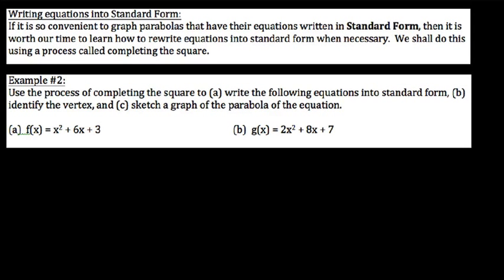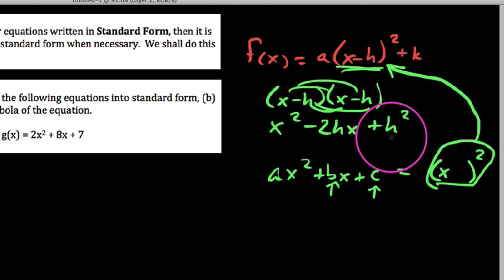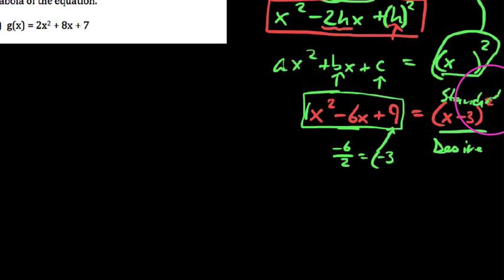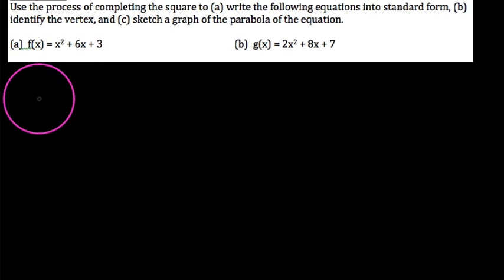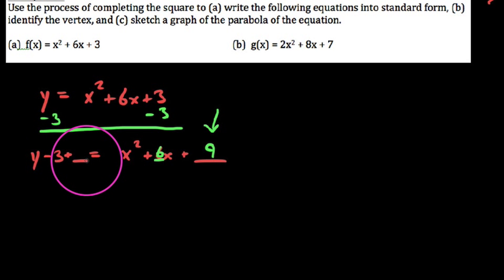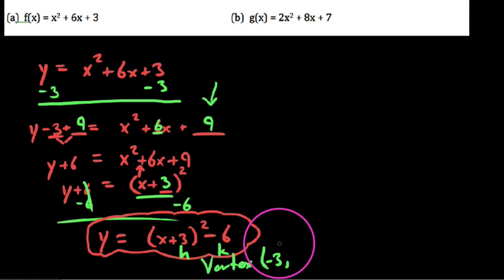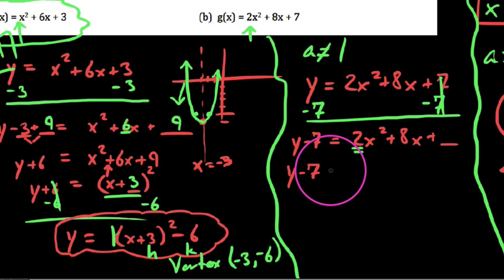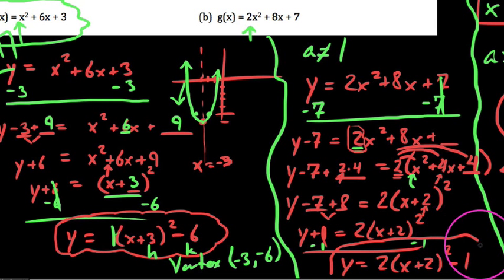Rewriting quadratic equations into standard form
In this video I review how to complete the square and discuss the advantages of knowing how to do so with quadratic equations.  I show two examples of how to do so in order to rewrite some quadratics of the form ax^2 + bx + c into standard a(x - h)^2 + k form.  We then sketch graphs of our results.

The examples include one in which our a=1 and one in which our a≠1.